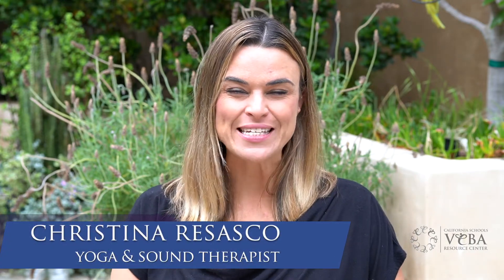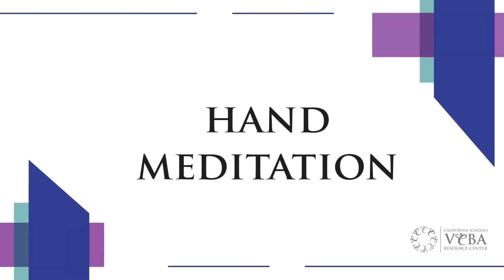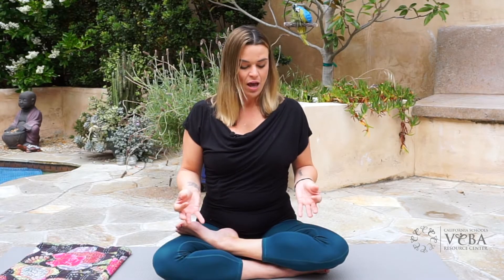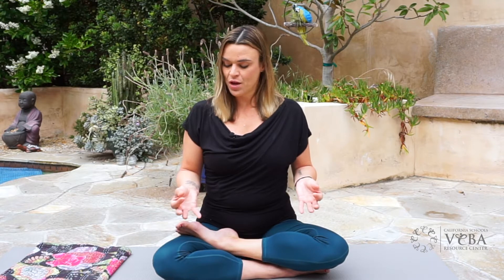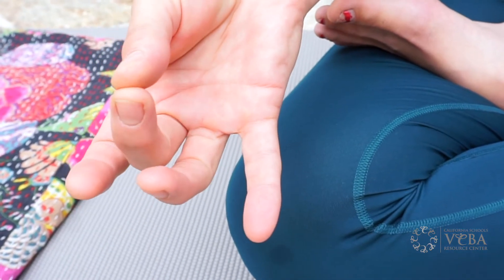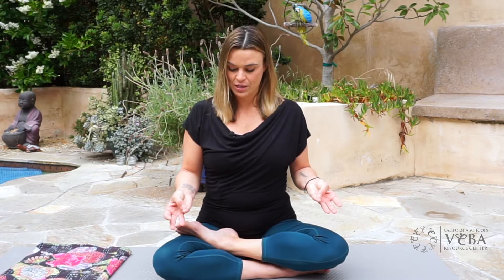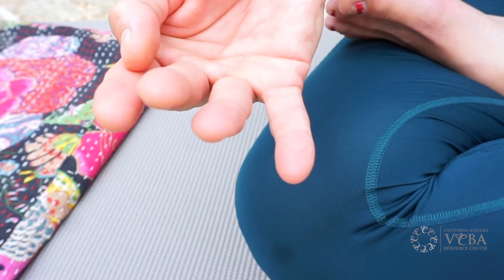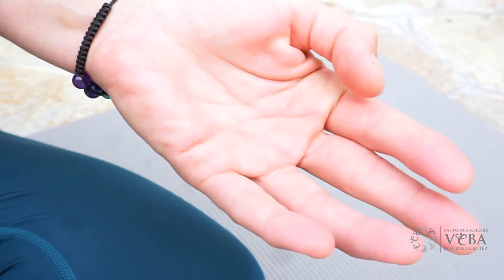Hand Meditation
Counting on the fingers is an ancient method used to help calm one's mind, become centered and grounded. This video, shows us how to do a simple but effective Hand Meditation.